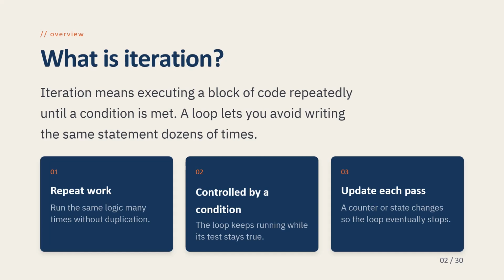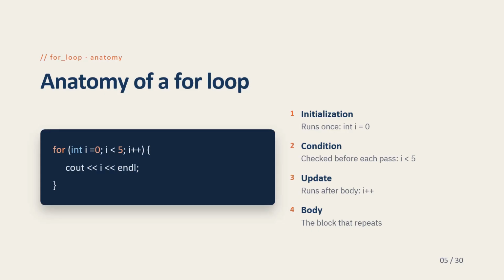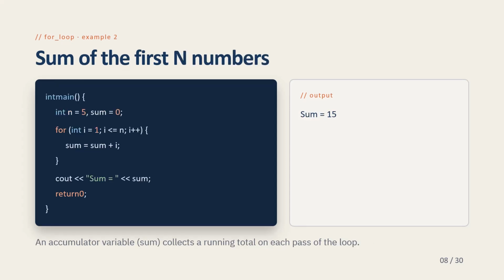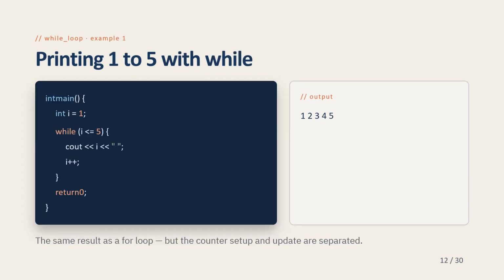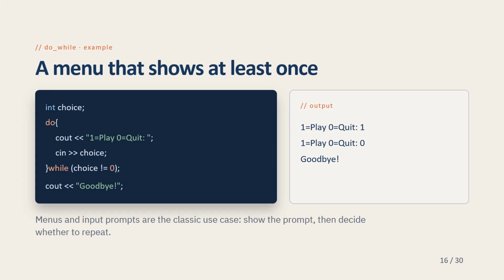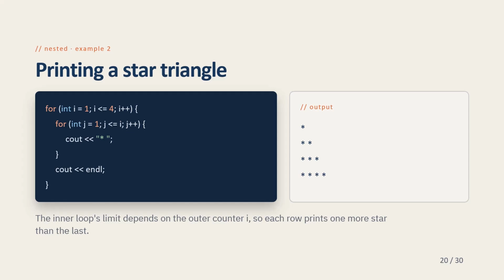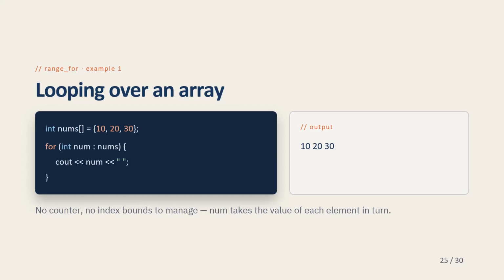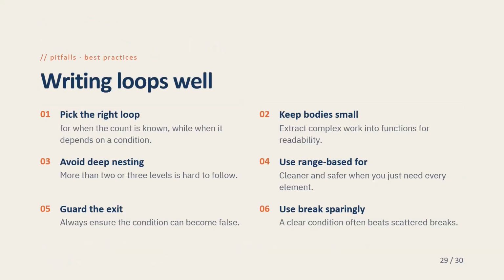10 Iterative Statements